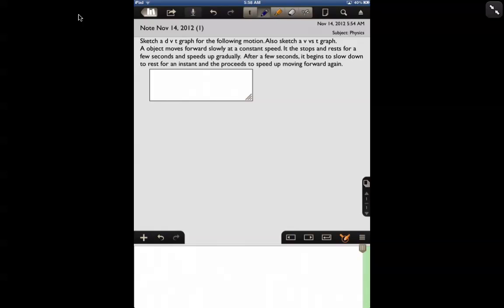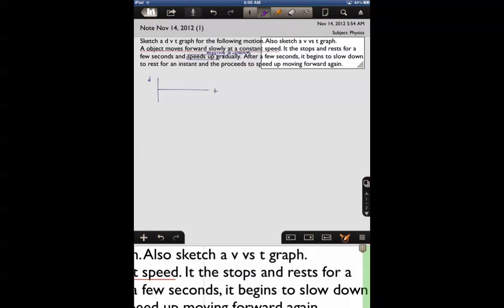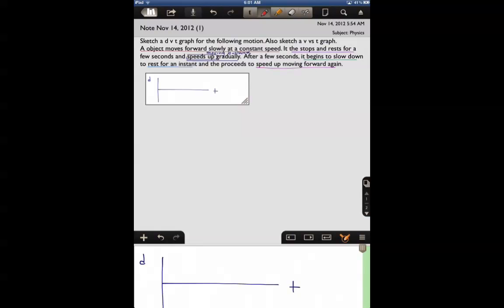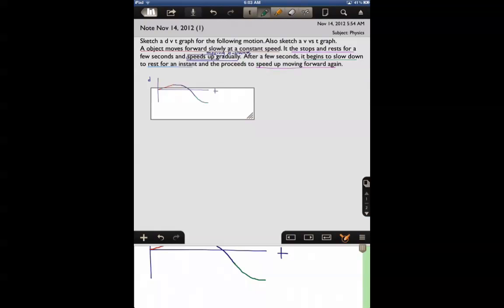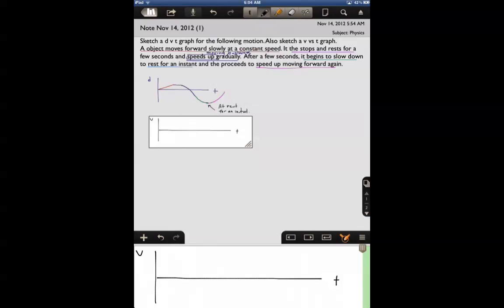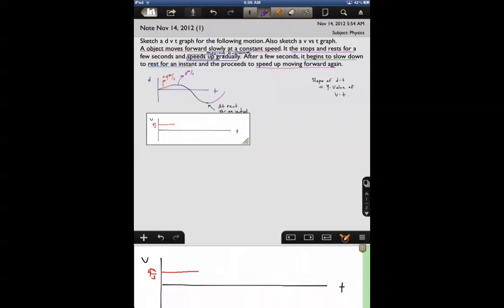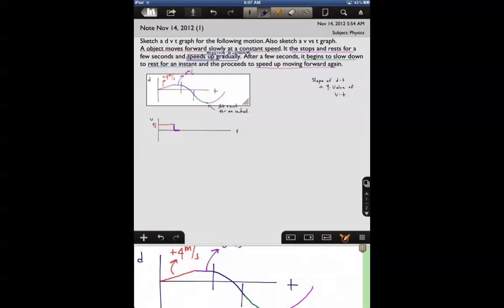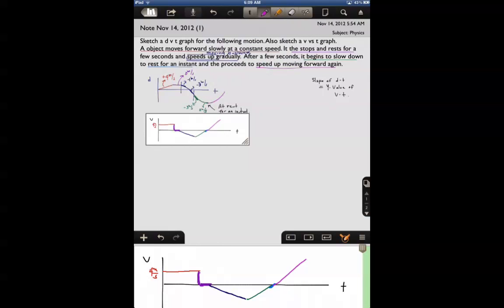Graphing Motion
Drawing a d vs. t and v vs. t graphing from a written description.